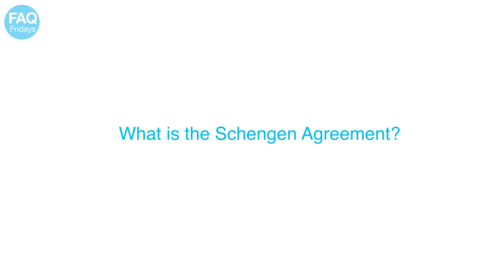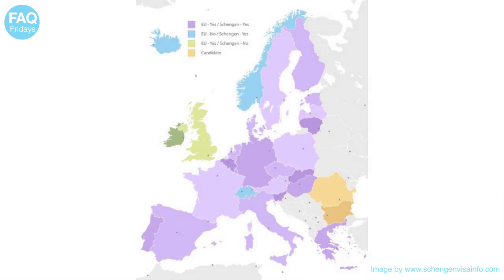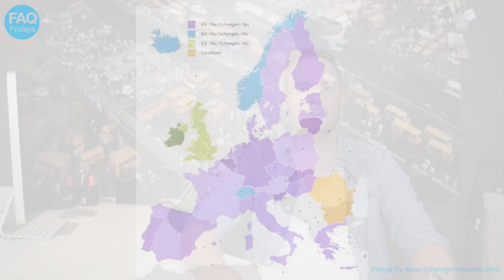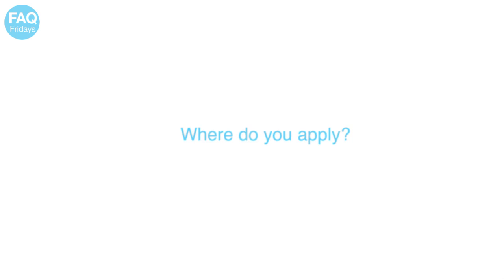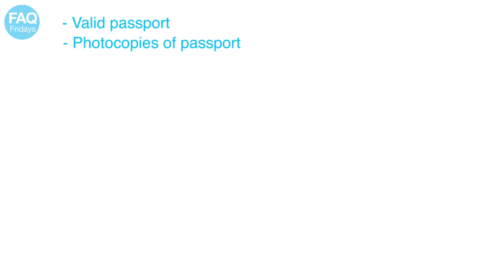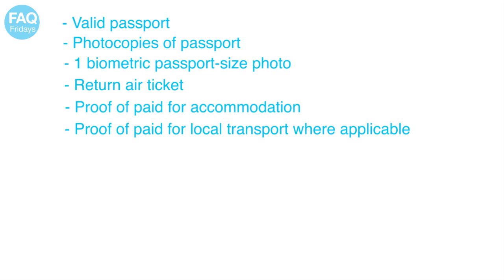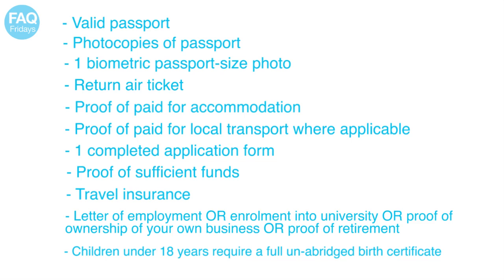Schengen Visa Basics Explained - FAQ Fridays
This week on FAQ Friday we explain the basics of the Schengen Visa.

Video produced by Liam Kelly

Video presented by Nick Paul